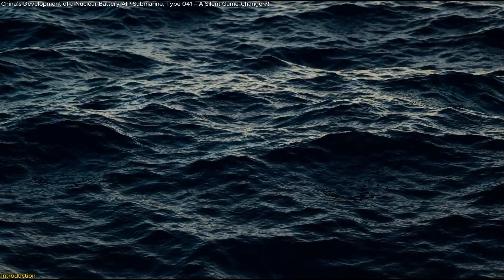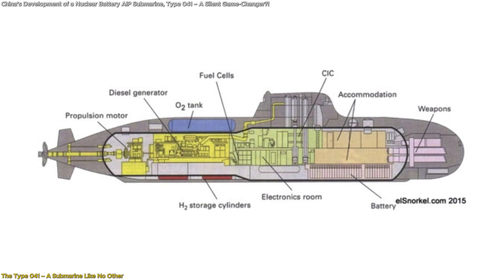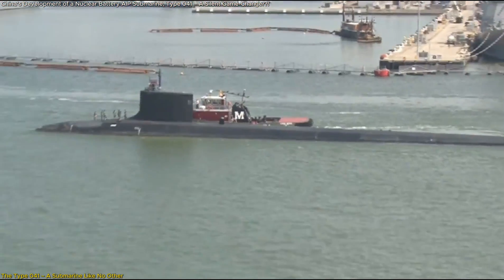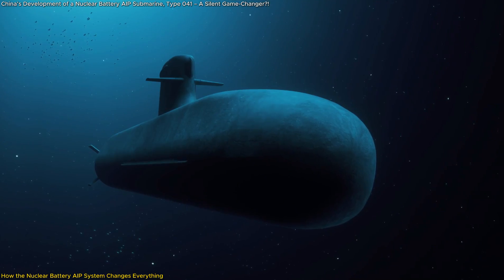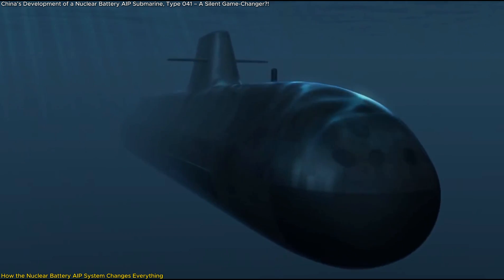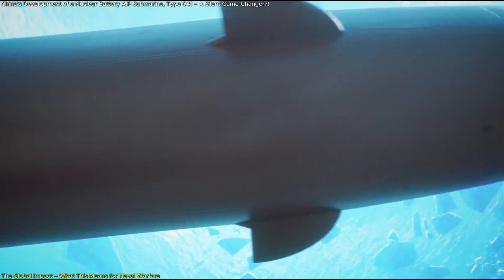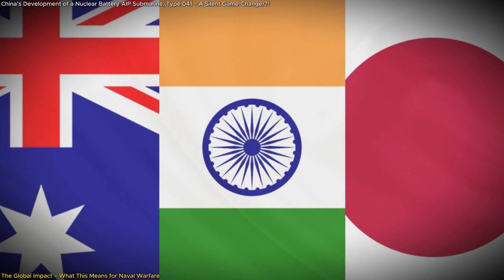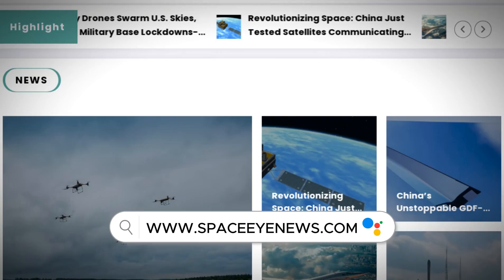China’s Development of a Nuclear Battery AIP Submarine, Type 041 – A Silent Game-Changer?!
China has unveiled a game-changing submarine, the Type 041, equipped with a nuclear battery air-independent propulsion (AIP) system—a first of its kind! This silent and stealthy vessel can stay submerged for months, eliminating the need to surface like traditional diesel-electric subs. Unlike noisy nuclear-powered submarines, the Type 041 operates with minimal acoustic signatures, making it harder to detect and a serious challenge for global navies.
With reports of Russian assistance in its development, this new technology could shift the balance of naval power. Could this submarine be the future of underwater warfare? How does it compare to U.S. and Western fleets? Find out all the details in our latest episode!